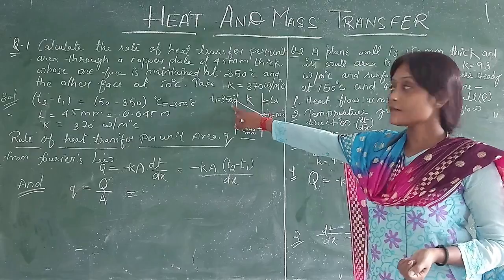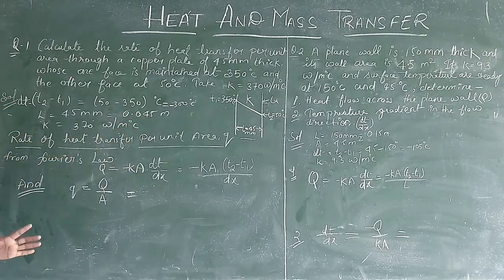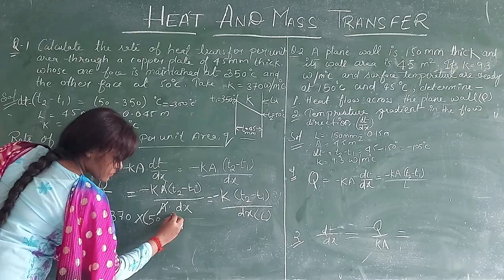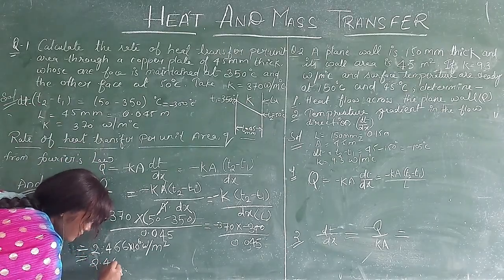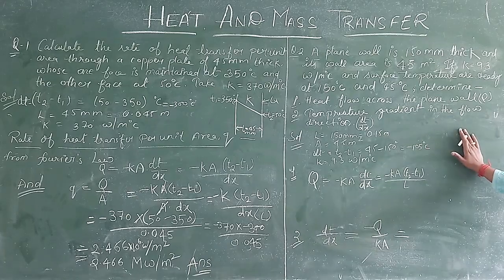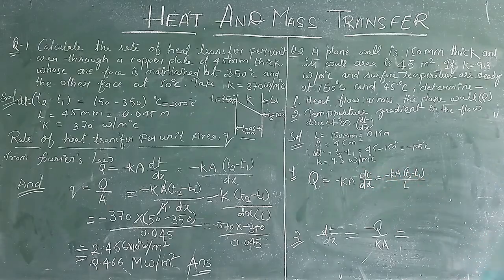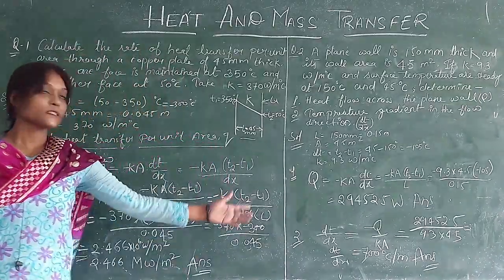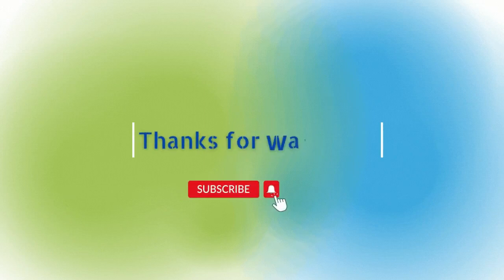BTECH ME KME501 HMT L3 (PART 3)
BTECH ME KME501 HMT L3 PART 3 (BY MS. SWETA)